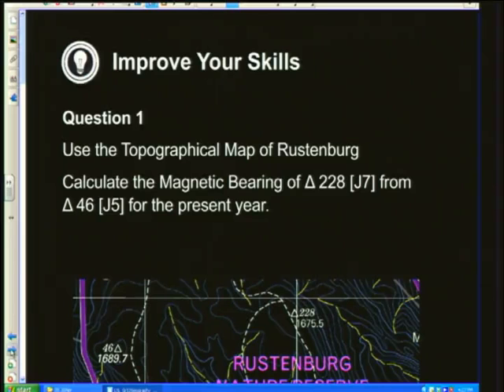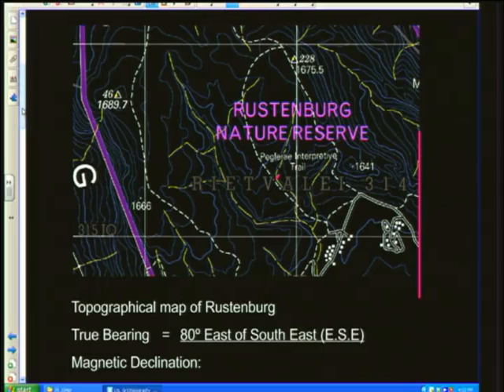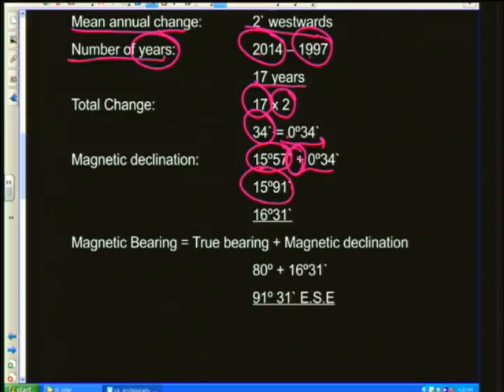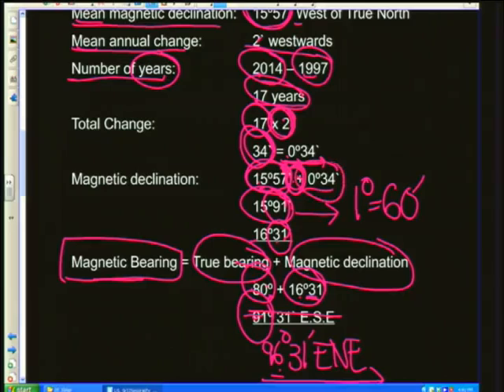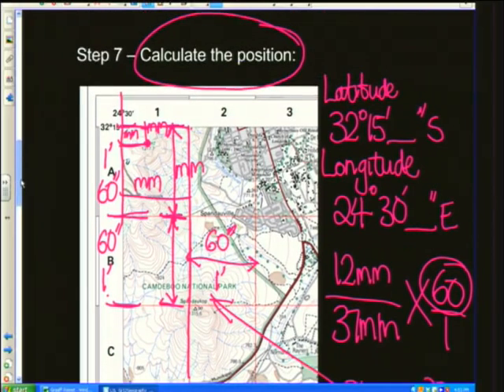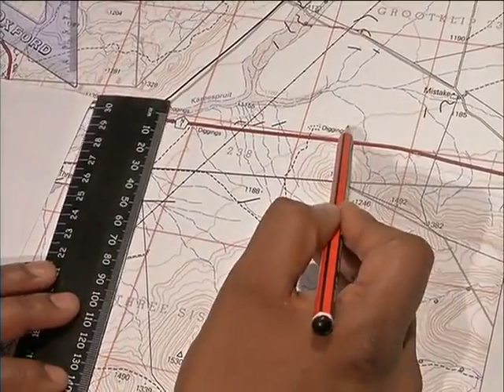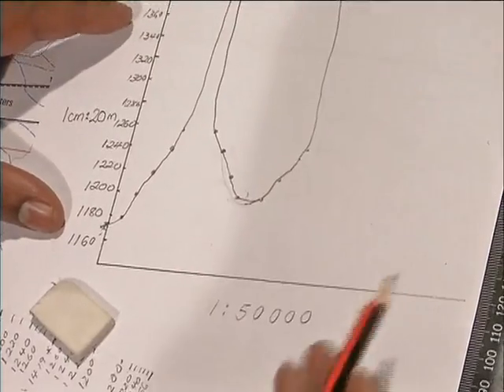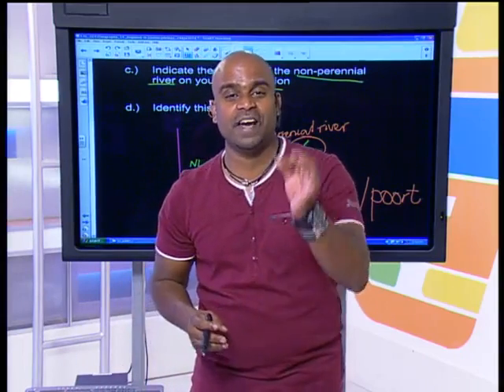Revision: Mapwork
Natural Sciences.